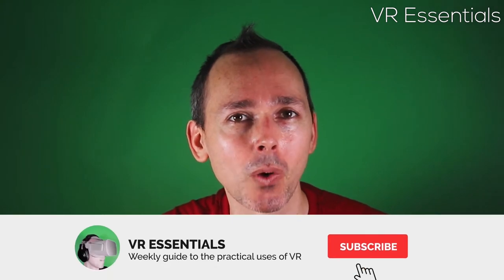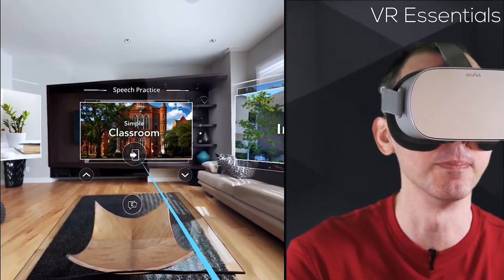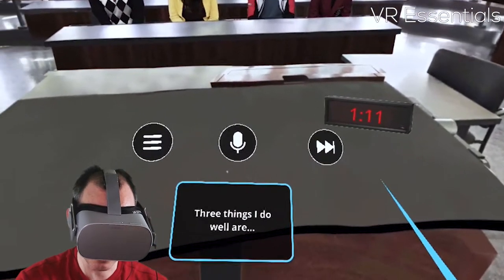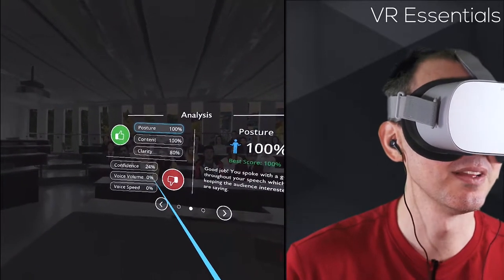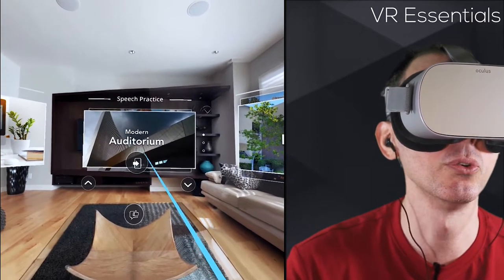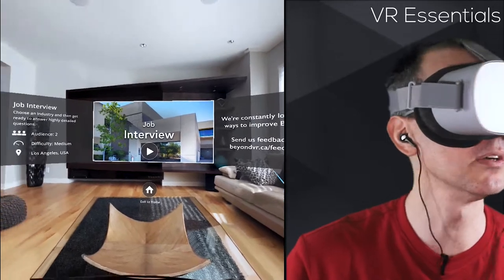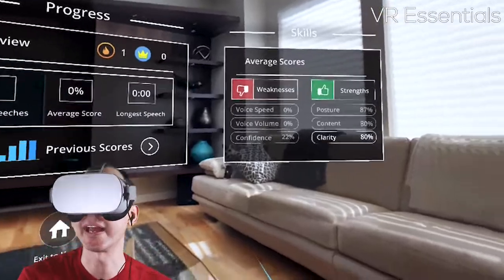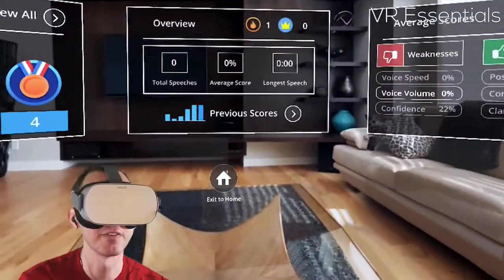How to train for a presentation using the oculus go? BeyondVR App review - Part 1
4K HDMI cable